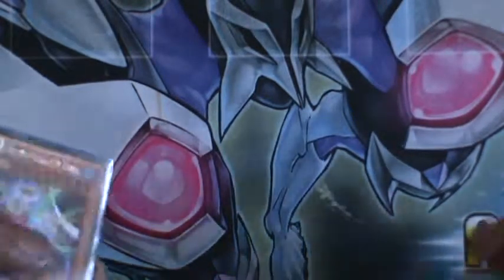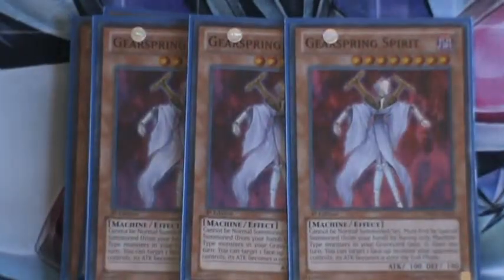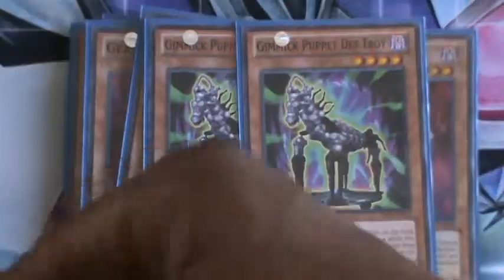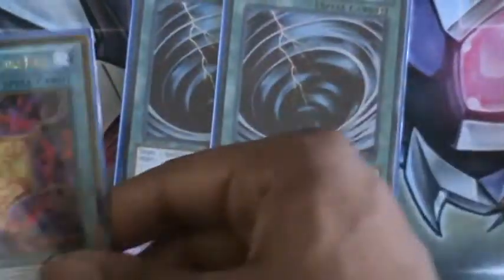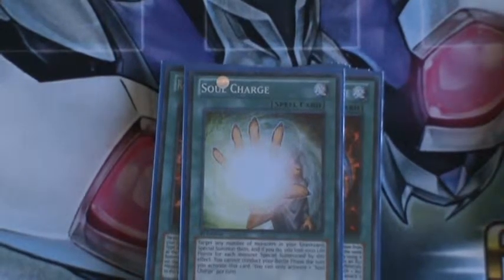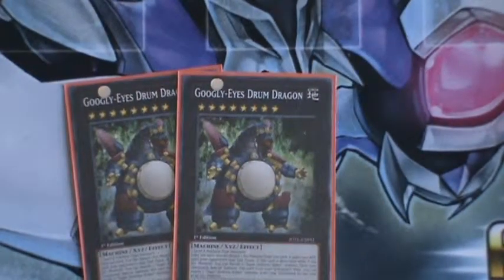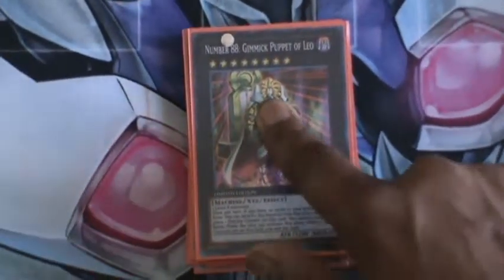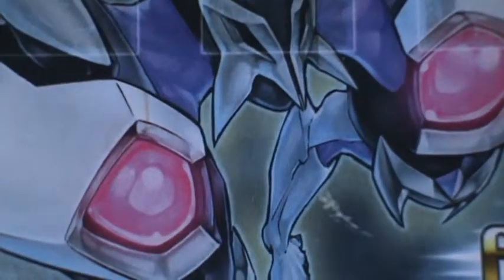Deck Profile: Gimmick Puppets Version 2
Had to remove trade-in because when I had it,I needed the cards in my Hand, as for nightmare, some of you may hate it, some of you may not, it's really based on your opinion and how you play the deck.